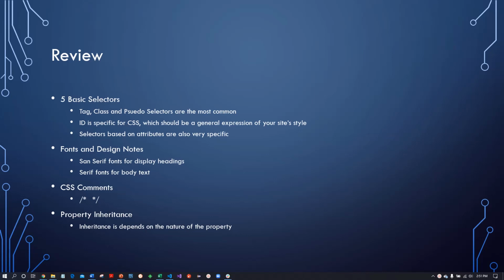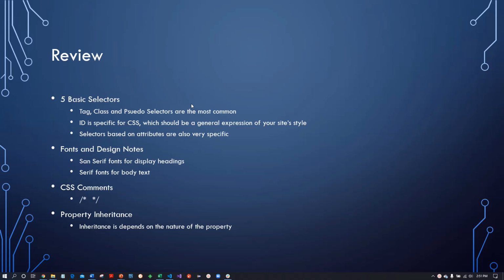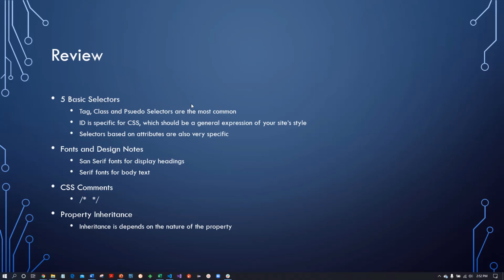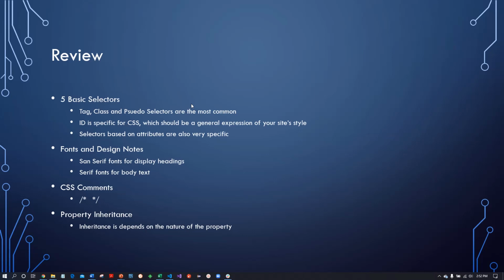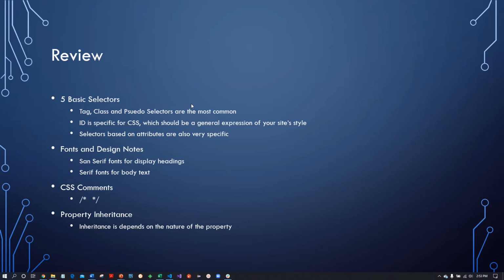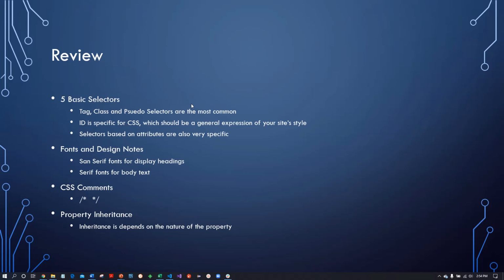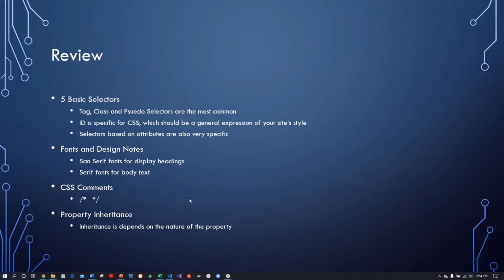06 CSS Review